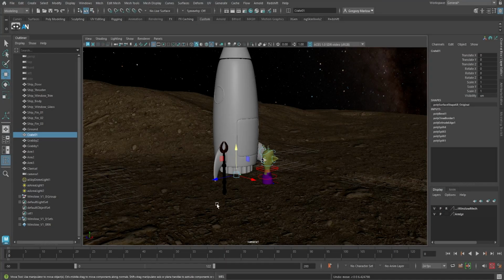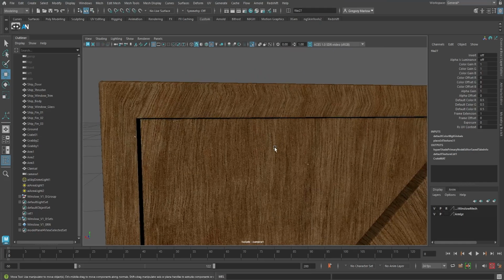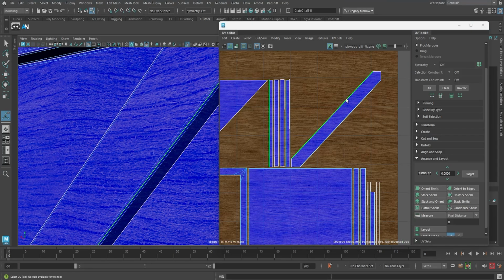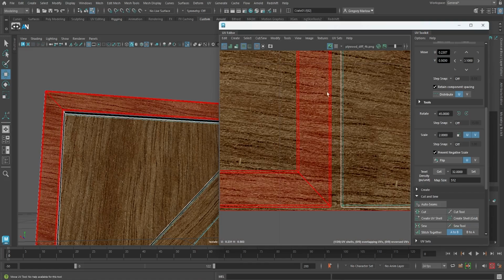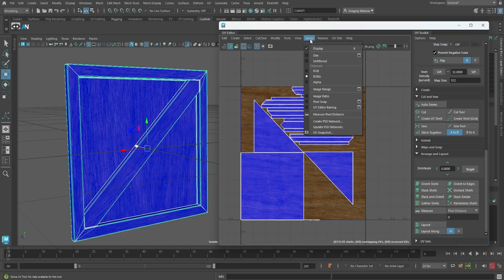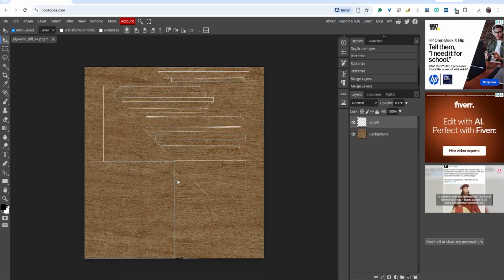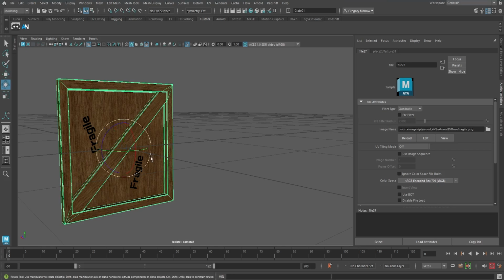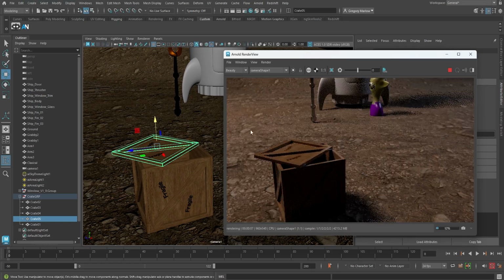POA Pr2- 3D - 9.07 Crate Textures